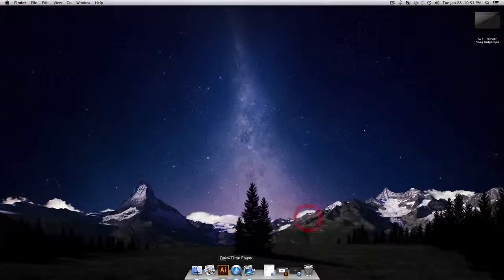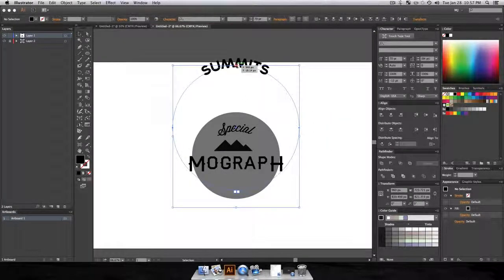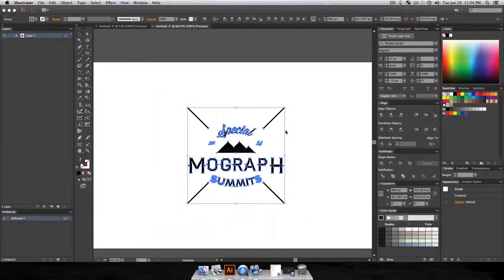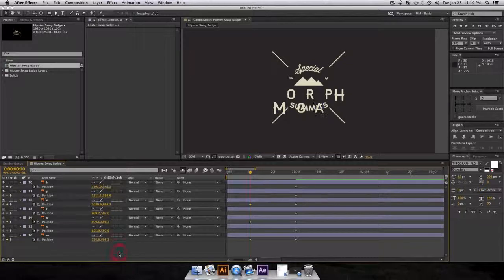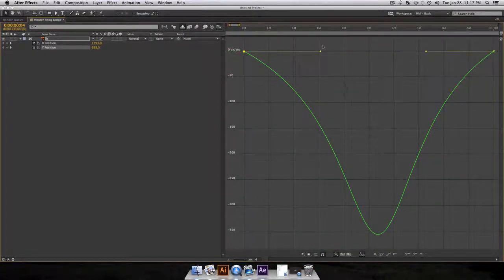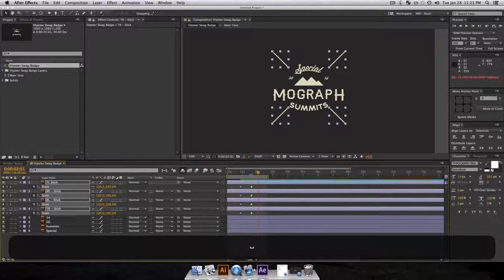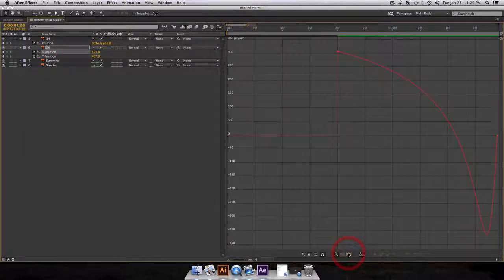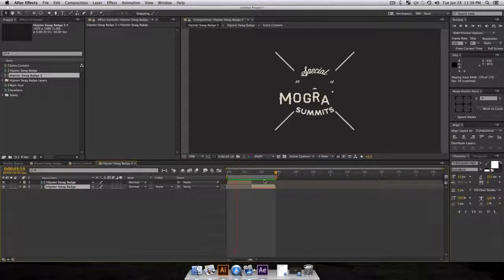Summit 27 - Hipster Swag Badge - After Effects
Summit 27 - Hipster Swag Badge What up peeps! Sorry for the delay in getting a video up, took a little vacation to Chicago which ended up inspiring this Summit.